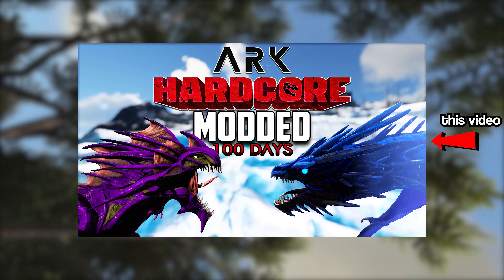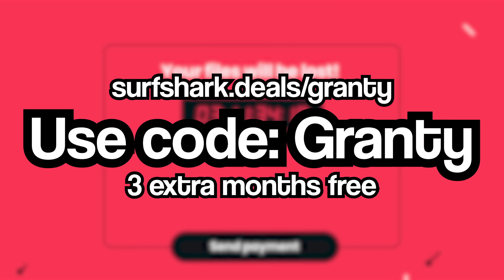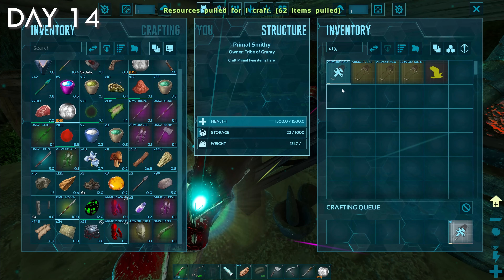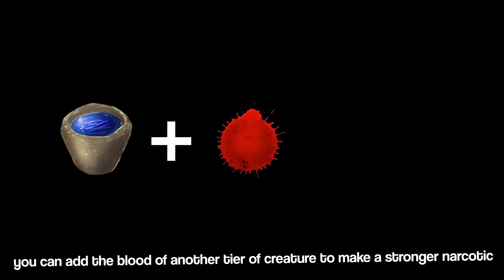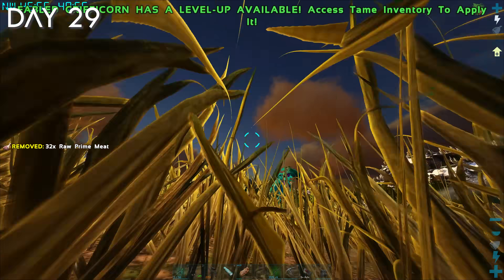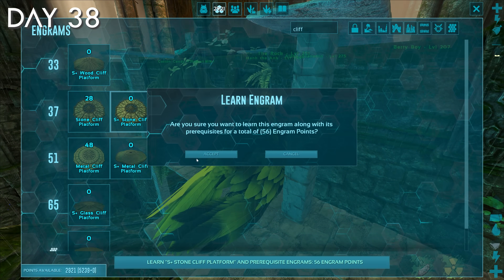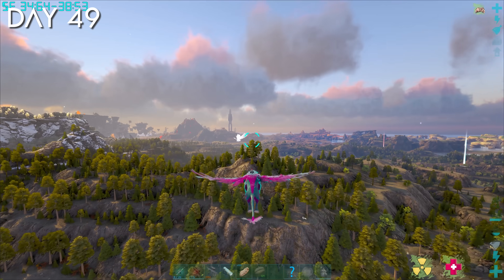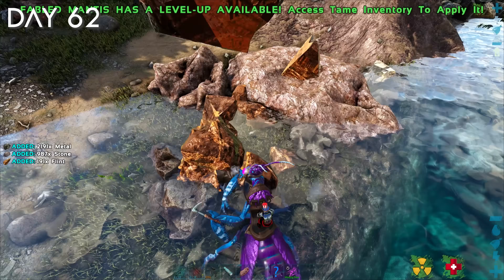I Spent 100 Days In Ark Primal Fear... Here's What Happened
World Settings:
Difficulty Level - 1.0 (OfficialDifficultyOverride 6 Max Wild Dino Level 180)
XP Multiplier - 2.0
Taming Speed - 5.0
Harvest Amount 2.0
Mating Interval - 0.066
Egg Hatch Speed - 10.0
Baby Mature Speed - 10.0
Baby Cuddle Interval Multiplier - 0.1
Baby Cuddle Grace Period Multiplier - 0.4
Day Cycle Speed - 1.6(45 Minute Days ish)
Supply Crate Loot Quality - 2.0
Crop Growth Speed - 10.0
Everything else is default normal single player settings.

bye